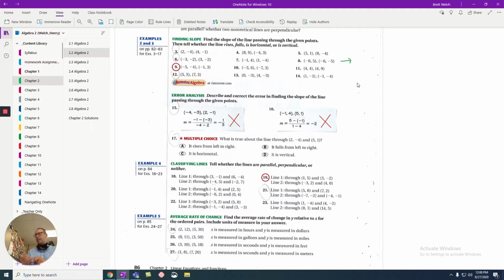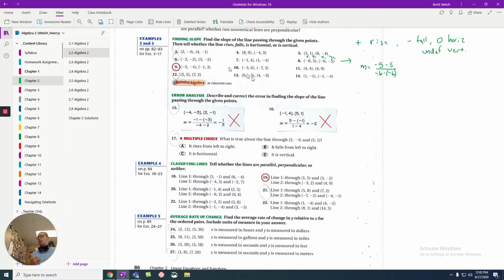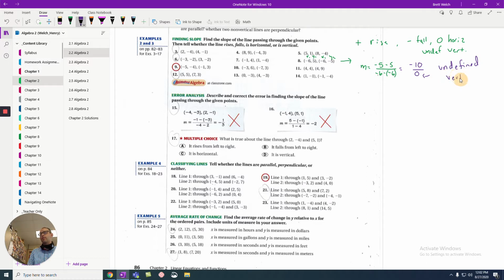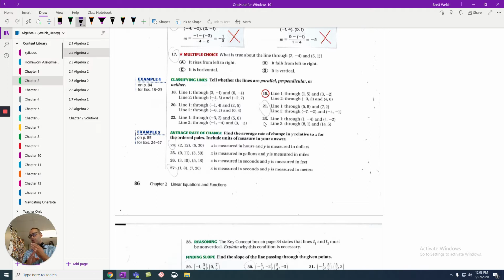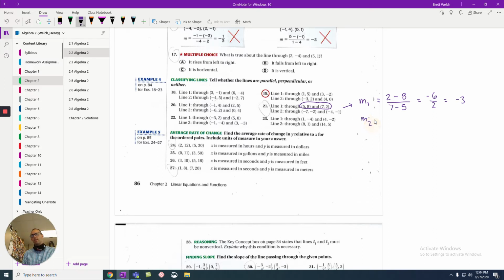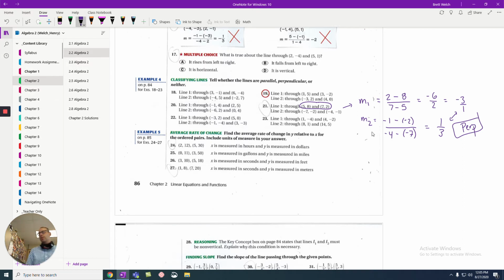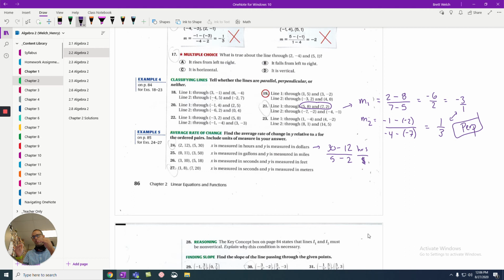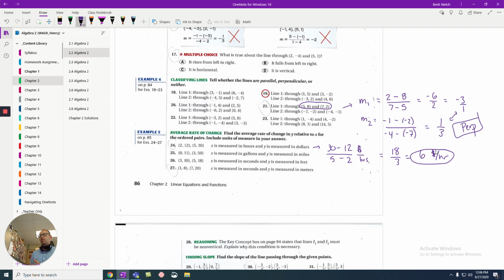2.2 Algebra 2 Homework Help